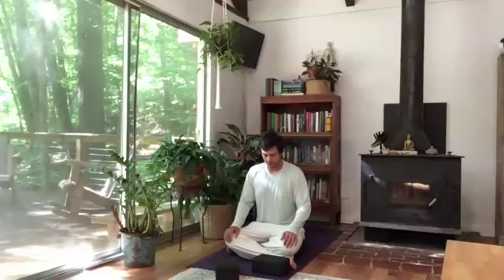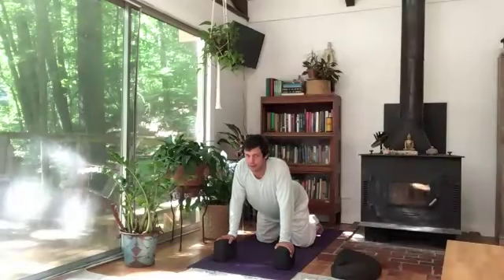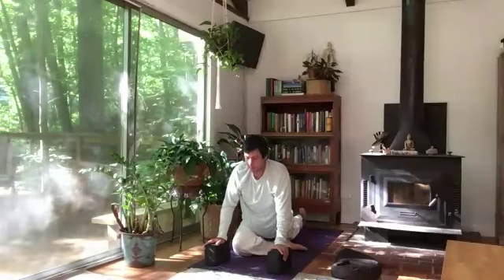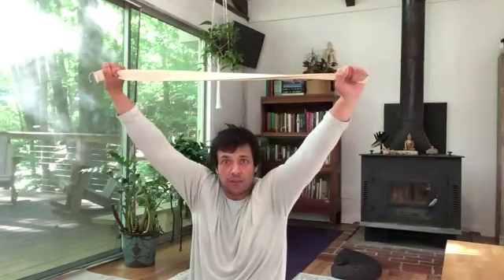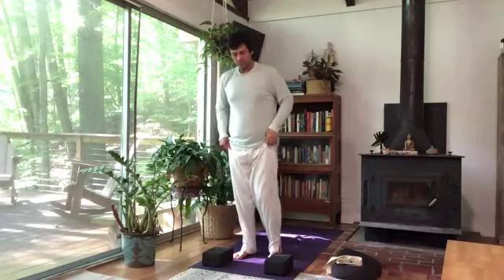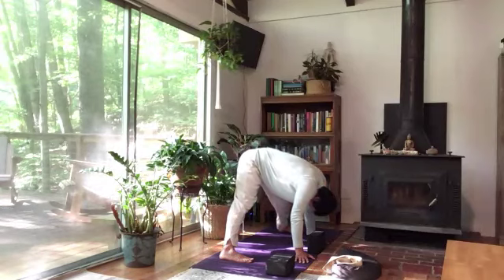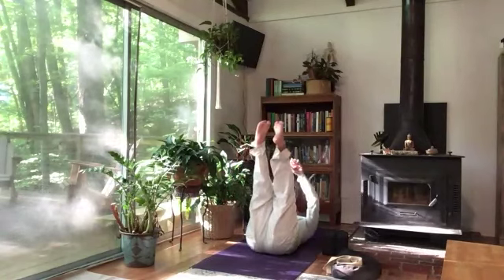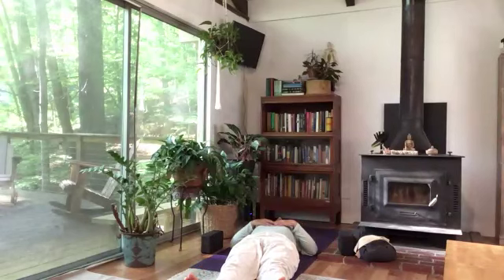06/11/2024 mid back focused yoga class